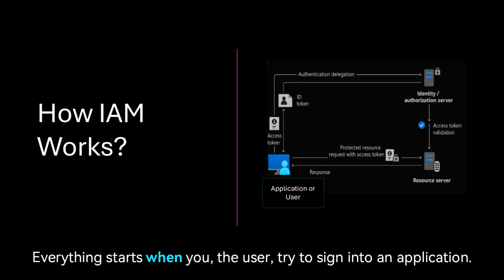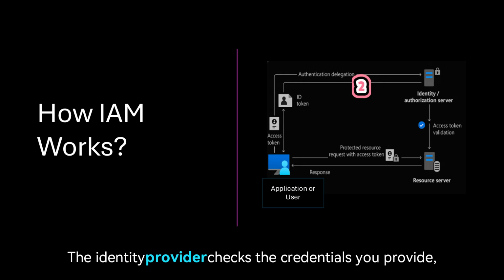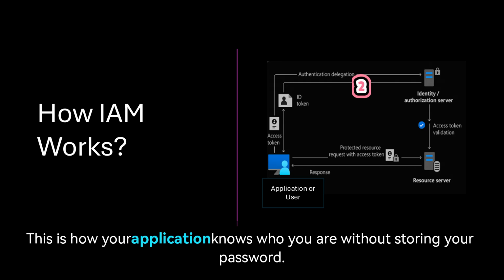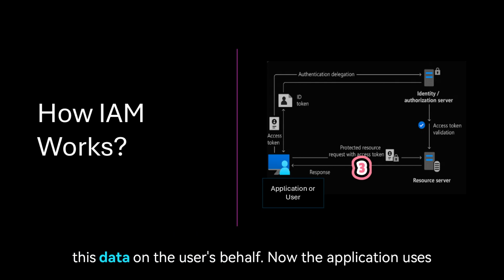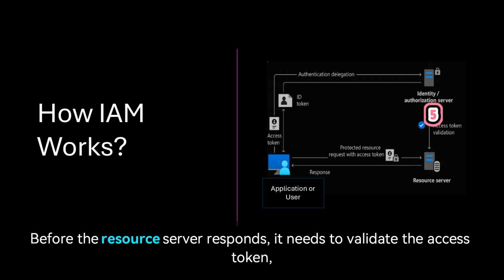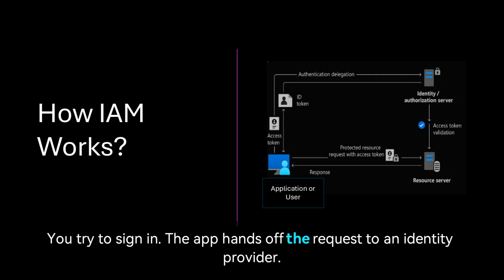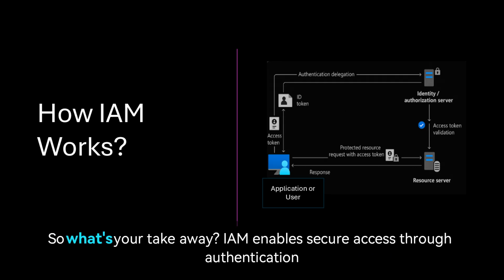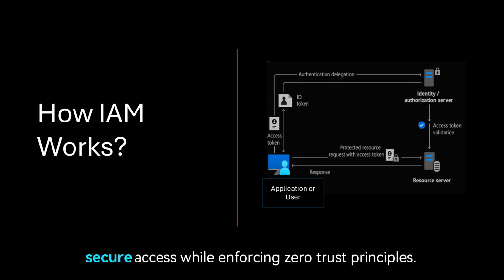How IAM works